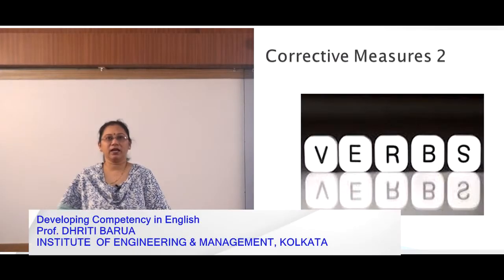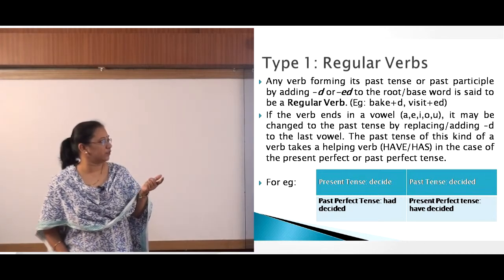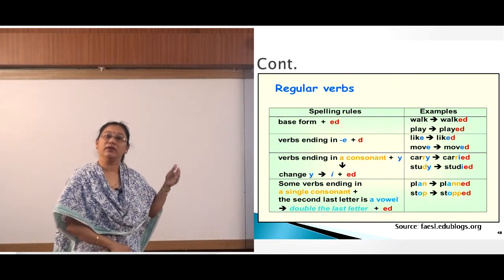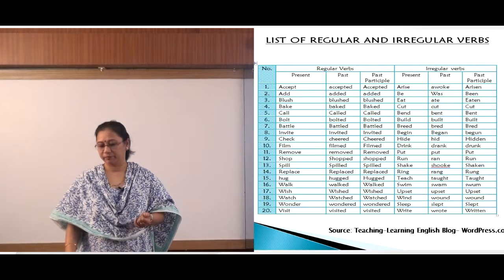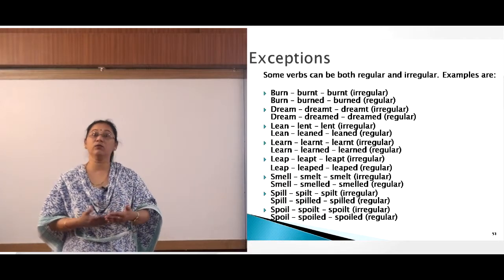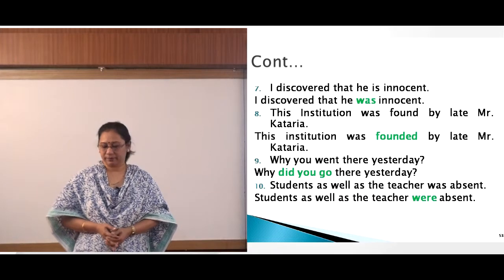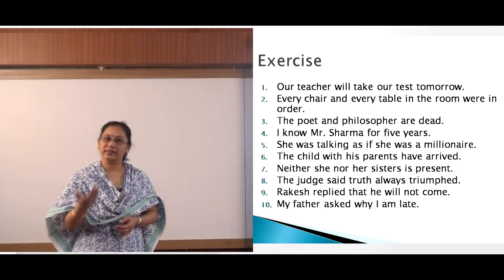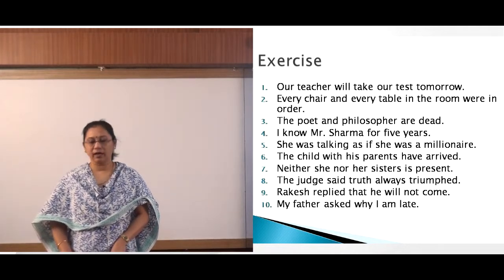Corrective Measures - VERBS | LECTURE -7 | PROF. DHRITI BARUA | GYMKHANATV | IEM